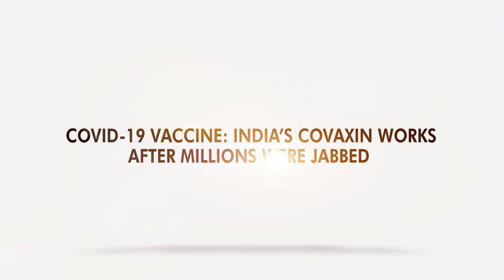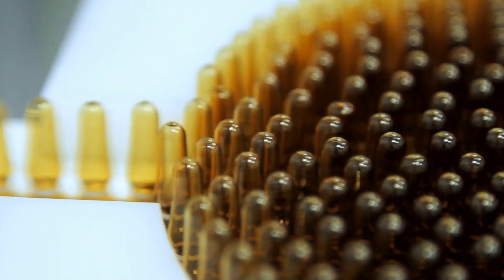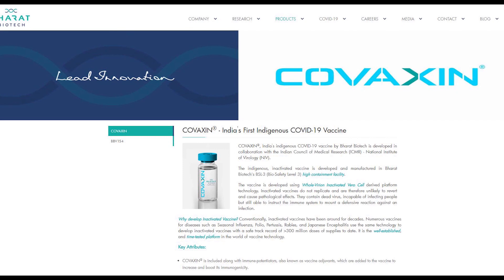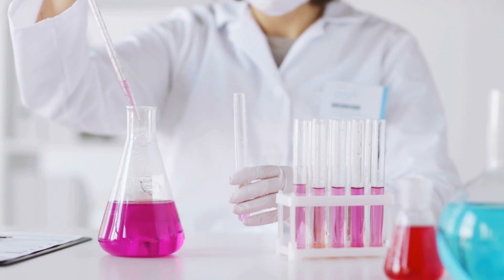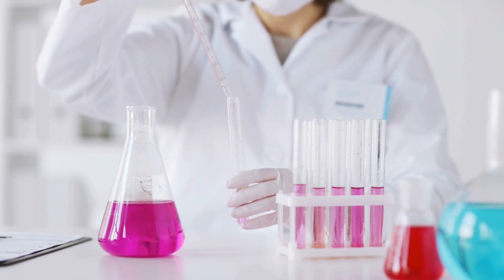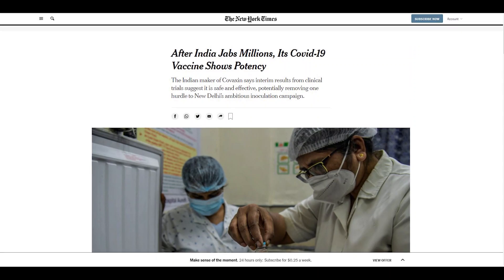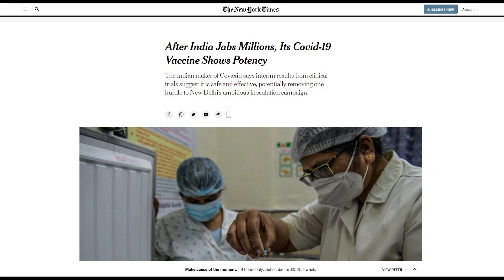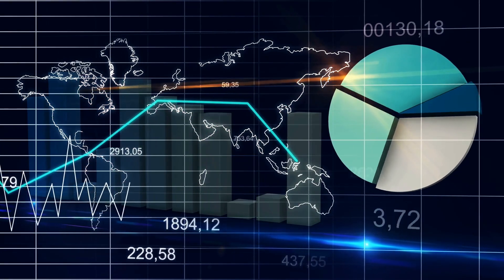Covid-19 Vaccine: India’s Covaxin Works After Millions Were Jabbed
India's homegrown vaccine may help fight the raging COVID-19 pandemic.